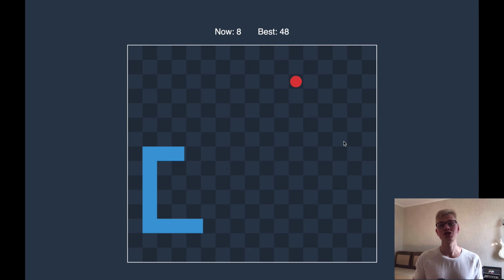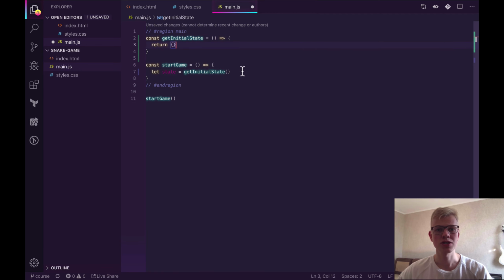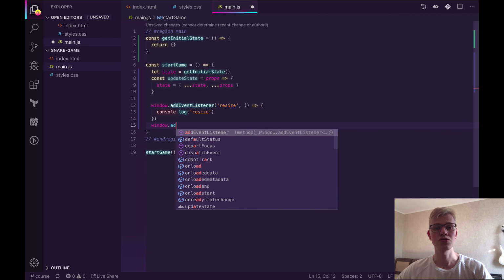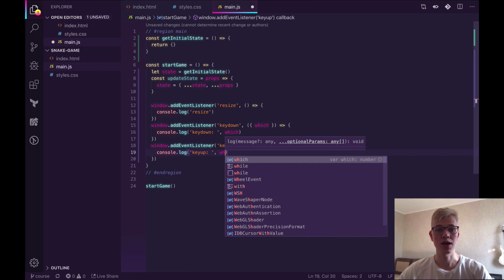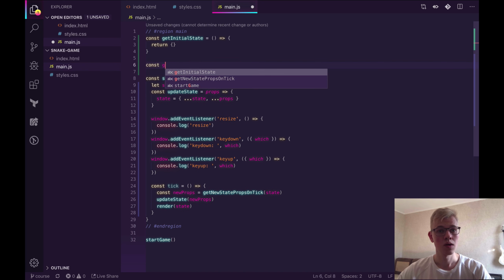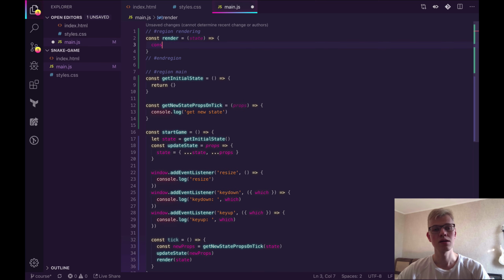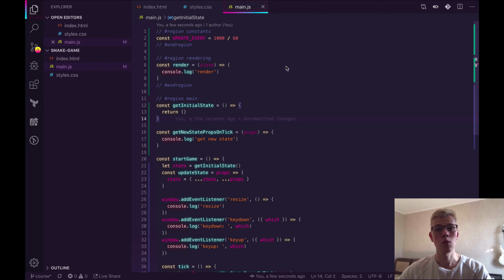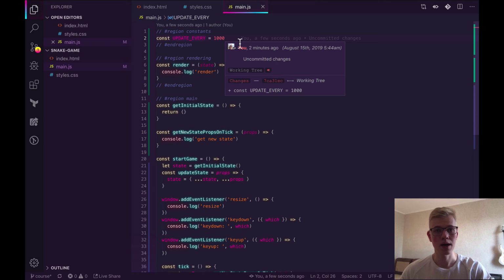Snake Game with Modern JavaScript #3